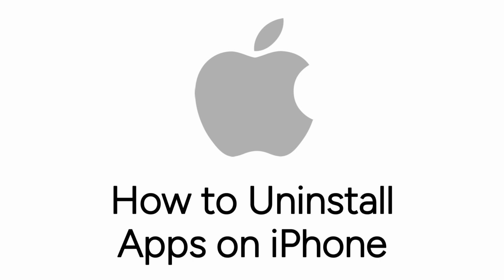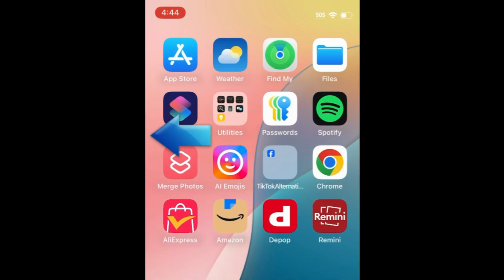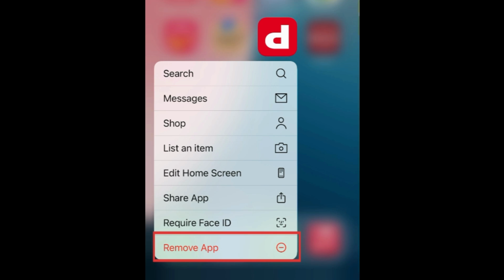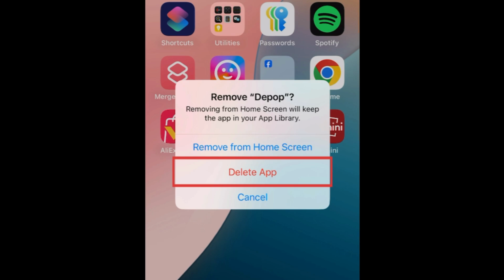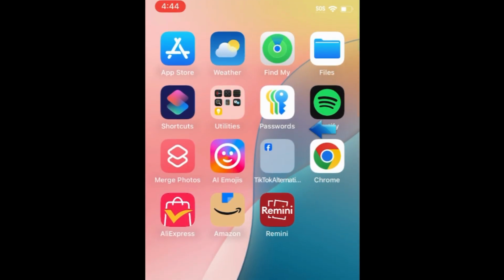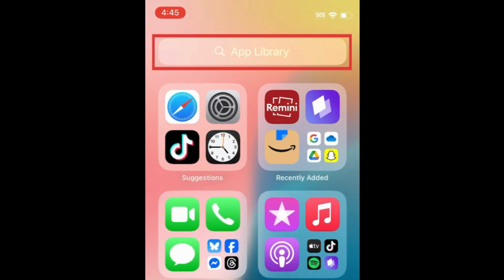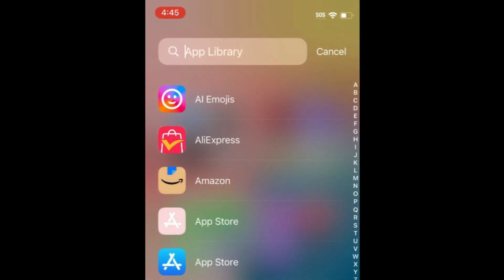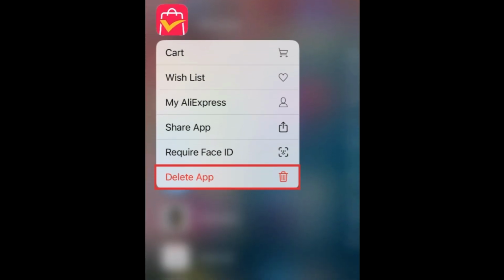How to Uninstall Apps on iPhone in 2026 (Full Guide)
Want to remove an app from your iPhone but not sure how? Watch this video to learn how to uninstall apps on iPhone.

To remove an app from your iPhone, swipe to the page of your home screen with the app you want to delete. Hold down the app icon. Then tap Remove App. Now you can choose if you just want to delete the app from your home screen but still keep it installed on your device, or delete the app to remove the app and all its data from your iPhone. To confirm, tap Delete.

You can find any apps that aren’t on your home screen but are still in your app library by swiping to the rightmost page of your home screen. Tap App Library at the top to see your apps in an alphabetical list, and easily type in the name of an app you want to find. This makes it easy to access any apps that you want to keep installed but don’t want on your home screen. You can remove apps from this list by holding down the app icon, and selecting Delete App.